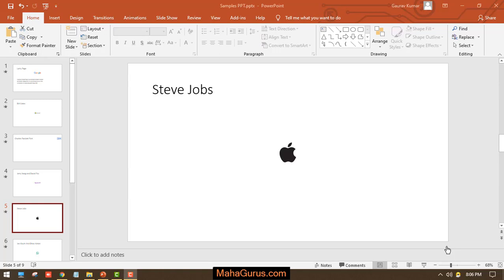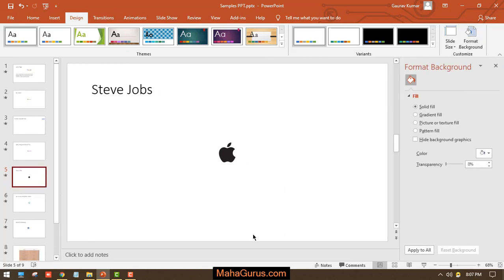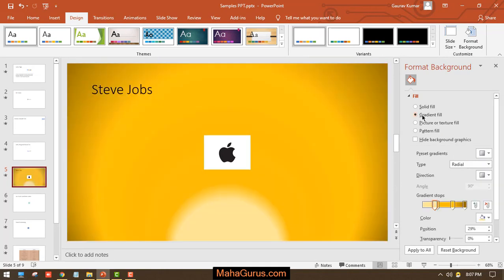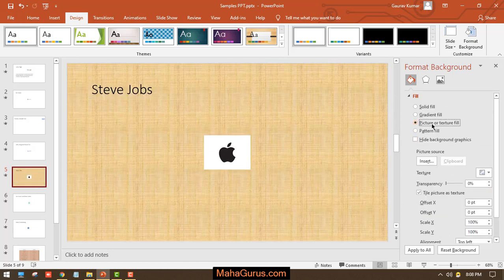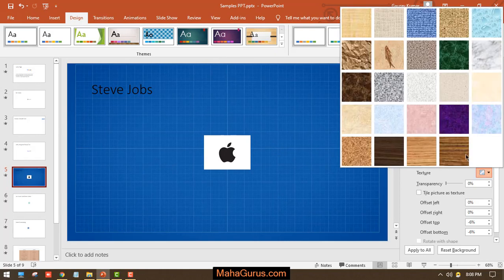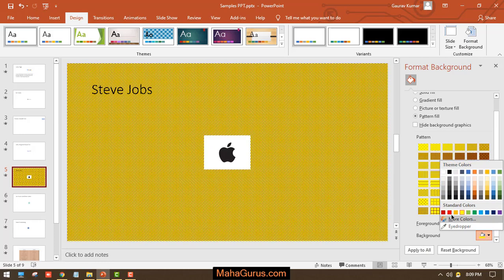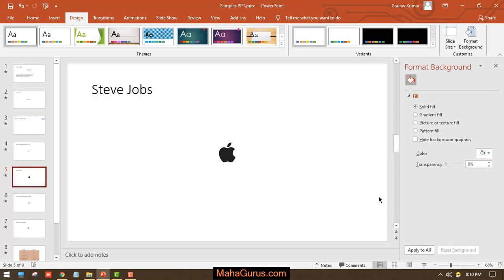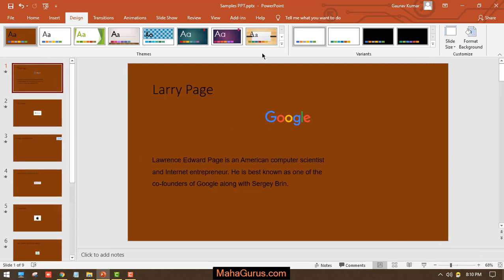How to Format Background in Powerpoint | Edit Background Powerpoint Tutorial